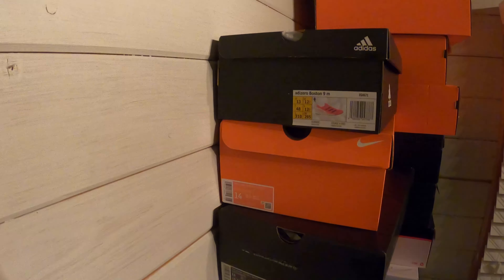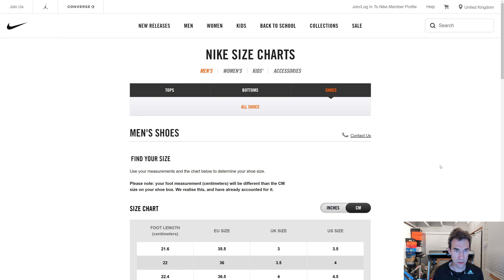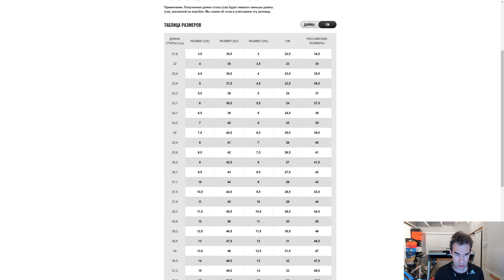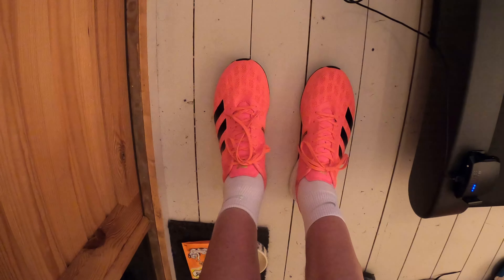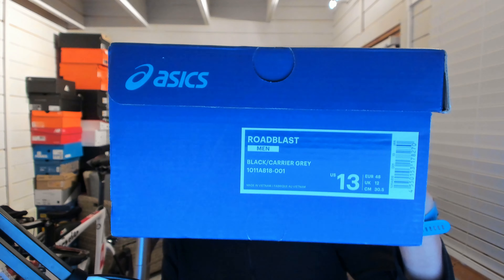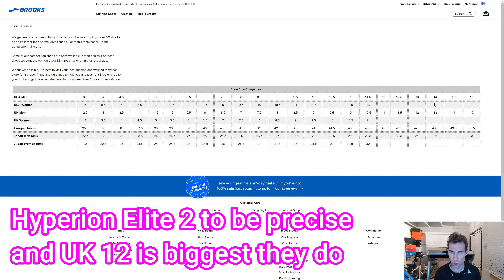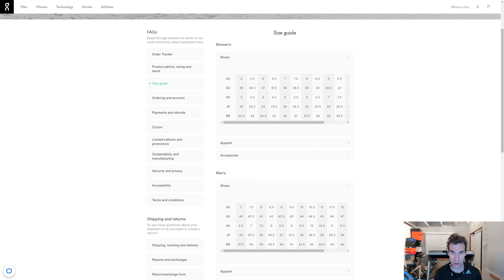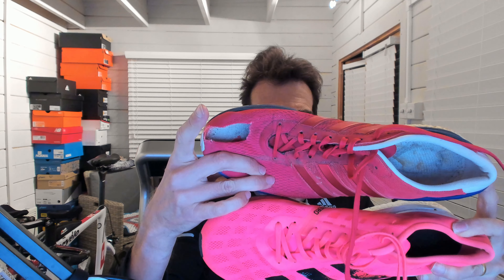Running Shoe Sizing - Why do Nike, adidas, ASICS, New Balance, Brooks, HOKA, On, Saucony all differ?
When I look at my running shoes I have ones in 4 different sizes (UK 12, 12.5, 13, 13.5) across different brands that all "fit" and that I use regularly so the concept of "true to size" does not seem to work across brands.

In this video, I dive into the shoe sizing guides from Nike, adidas, ASICS, New Balance, Brooks, HOKA ONE ONE, On, Saucony, get my tape measure out to size up both my feet and my shoes to see if I can make any sense of it and so check if I generally have the right size in each brand.

Shoe size guides (UK websites) and video timings:
0:00 Introduction

1:00 Look at some of my shoe boxes

2:28 Example of ideal length shoe for me - Nike Pegasus Turbo 2 in UK 13

2:58 Nike

6:00 adidas

8:15 ASICS

9:52 New Balance

10:26 Brooks

11:20 HOKA ONE ONE

12:52 On

13:41 Saucony

14:14 Other Factors - sometimes different shoes even in same brand just come up different

15:21 Summary - some tips on how to determine your size

16:29 Subscribing to my channel

17:32 Little update on me and New Balance RC Elite review to come